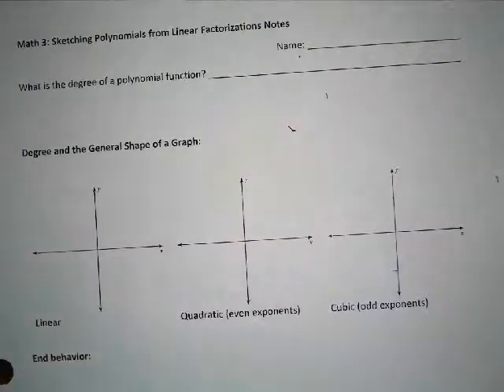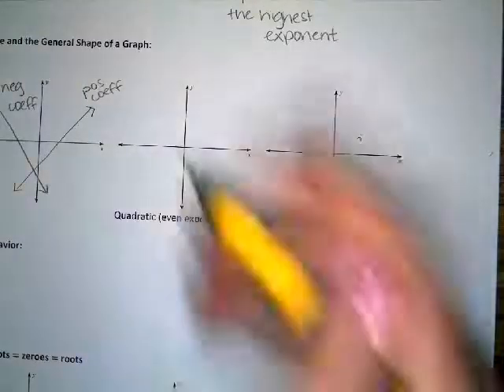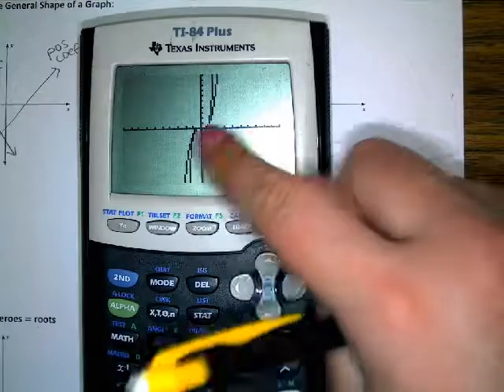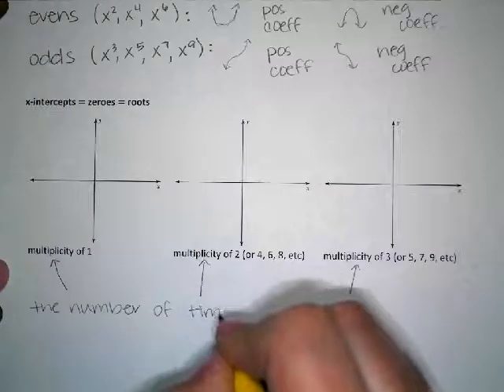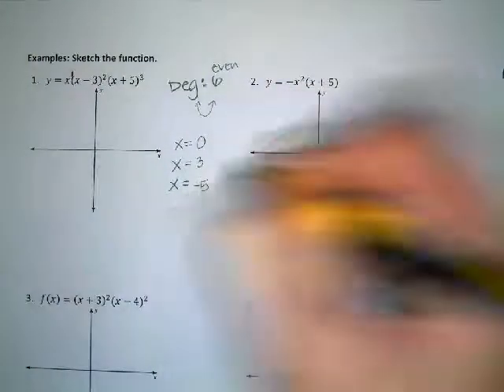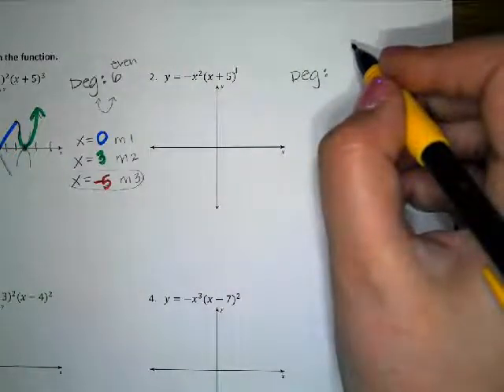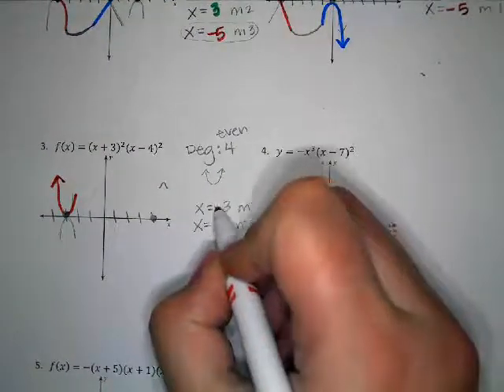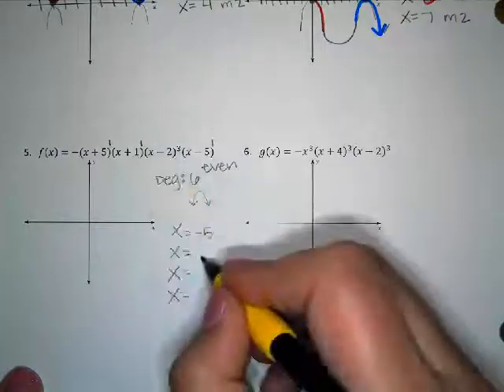Sketching Polynomials from Linear Factorizations